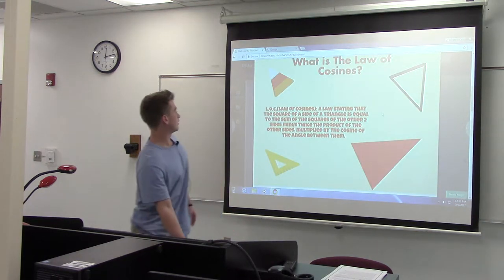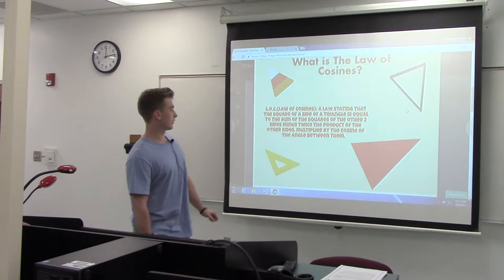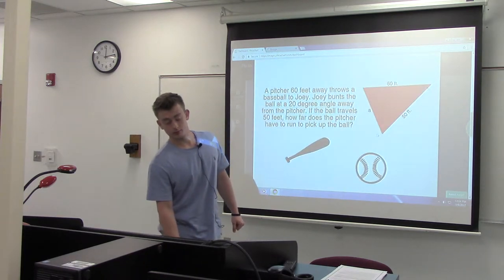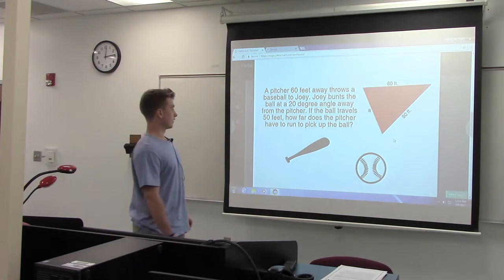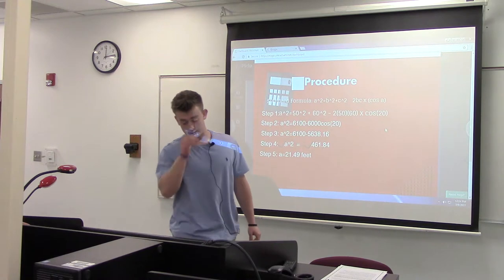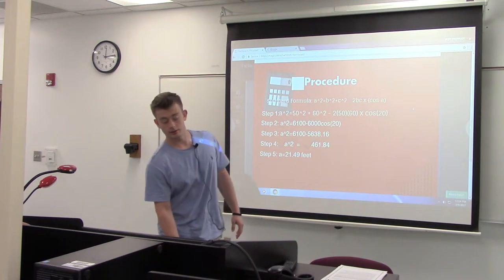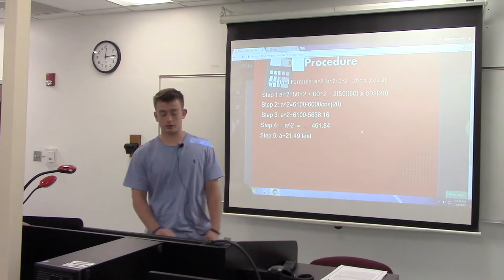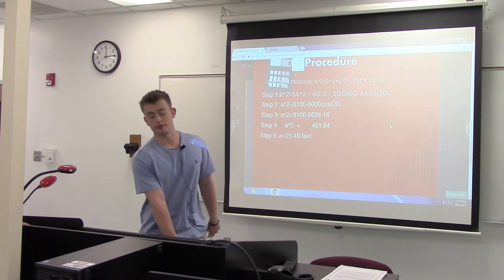MAT 172 Sample 4